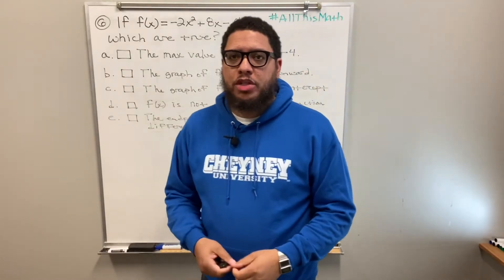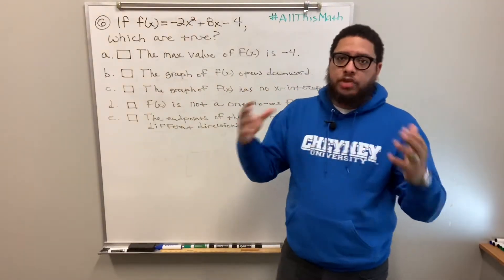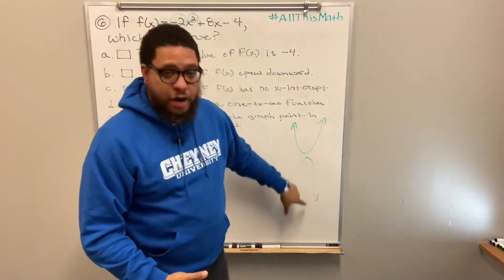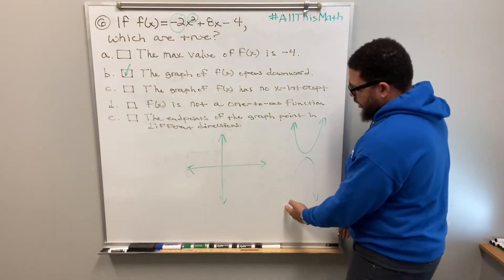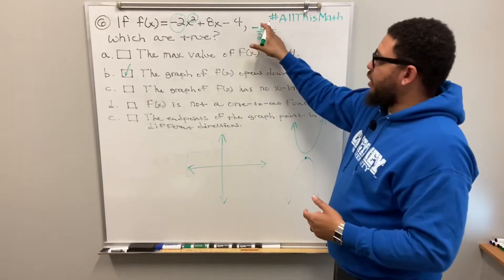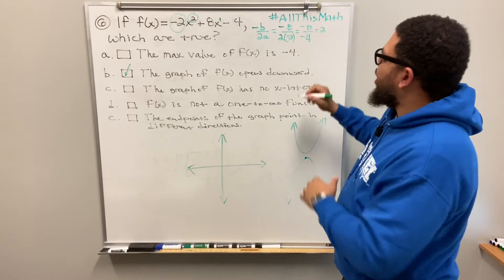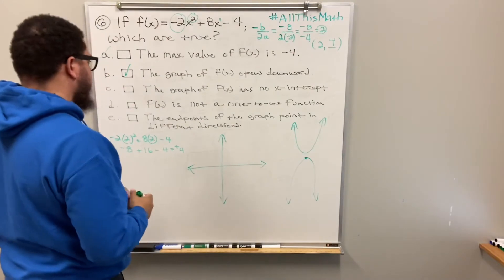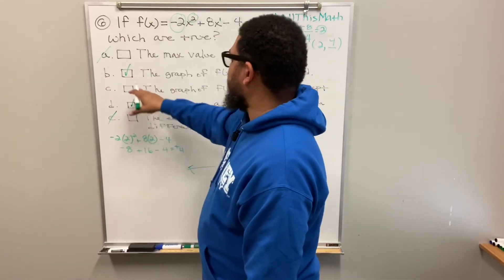Attributes of Quadratic Functions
Professor Parker reviews one of his Praxis Math Core problems for his students. He briefly goes over how to ascertain information about a quadratic function. Relax and take notes...